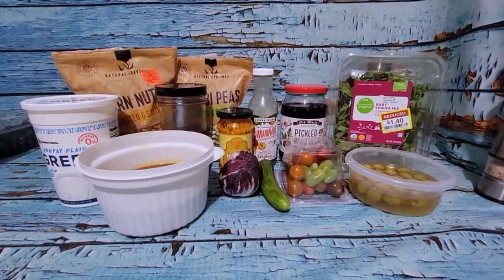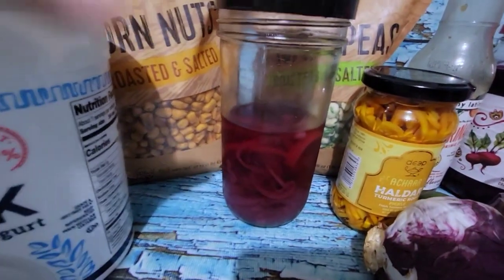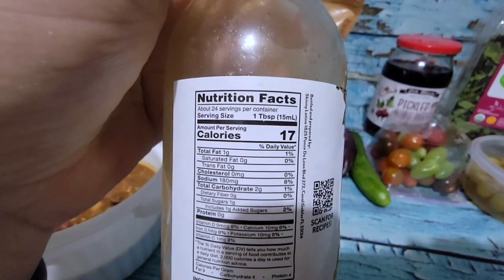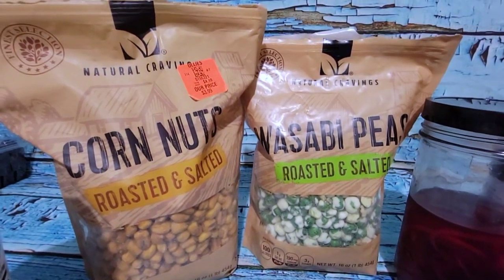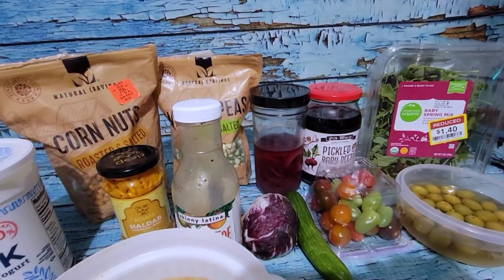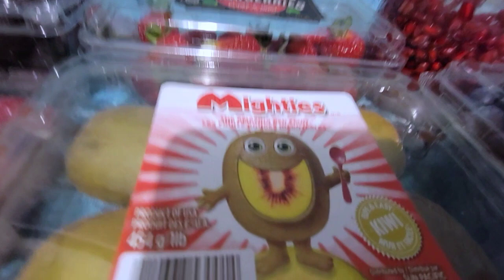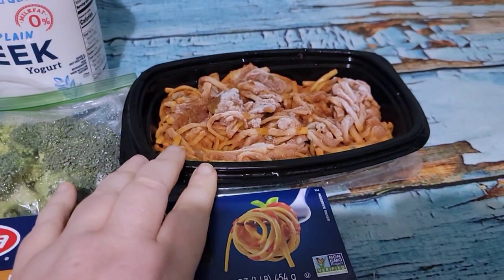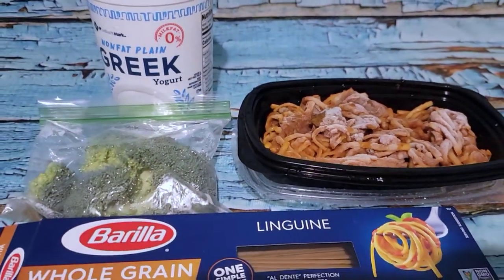🍎 EATING TO LOSE 150LBS | 🫒 OLD WW CORE PLAN | 🥣 TURKEY CHILI & SALAD | 🍝 TURKEY SPAGHETTI & BROC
DAILY RECAP - 12/06
[Tap any image to open them all]

Tracking:
OLD WW CORE PLAN
No Daily Points but huge 0pt food list
35 Weekly Points for items not on the list
Tracked using the Conquer Cravings plan with modifications

For at least Dec, possibly longer, I am switching things up a little and going back to where this all began - the old Core plan from the 90s.

🗓️ WEEKLY POINTS REMAINING - 9
👟 ACTIVITY POINTS REMAINING - 9
USED TODAY - 1

MACRO TARGETS
CALORIES  ✅
PROTEIN - Be within +/- 10g of target ❌ / under
CARBS - At or under target ❌/ over
FATS - At or under target  ✅

🥣 TURKEY CHILI & SALAD
▪️ Instant Pot Turkey Chili (🧊 Freezer Meal)
▪️ Greek Yogurt
▪️ Green Onion

▪️ Spring Mix
▪️ Grape Tomatoes
▪️ Mini Cucumber
▪️ Pickled Onions
▪️ Pickled Tumeric
▪️ Radicchio
▪️ Lemon Olives
▪️ Roasted Corn Nuts
▪️ Wasabi Peas
▪️ Skinny Latina Dressing (1)

🍝 SPAGHETTI w TURKEY MEATBALLS & BROCCOLI
▪️ Instant Pot Spaghetti & Meatballs
(🧊 Freezer Meal)
▪️ Greek Yogurt
▪️ Broccoli
▪️ Tamarind Powder
▪️ Homemade Everything Seasoning

🍊 Mandarins x3

🥾  ACTIVITY
Goal met!

📺 WHAT AM I WATCHING
Firefly Lane Season 2 + Billions Season 1

🍎 My What I Eat in a Day Losing 150lbs videos, recipe cards,  grocery hauls, food finds, weigh ins and any added extras are all on my blog.

Until tomorrow...